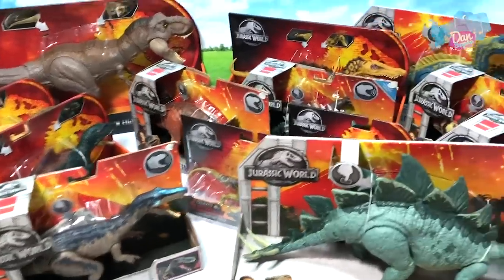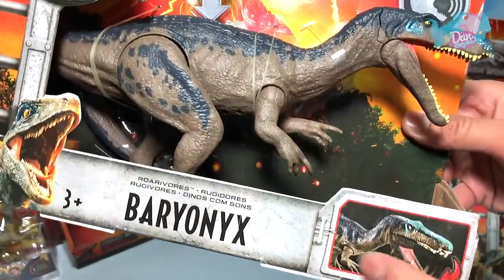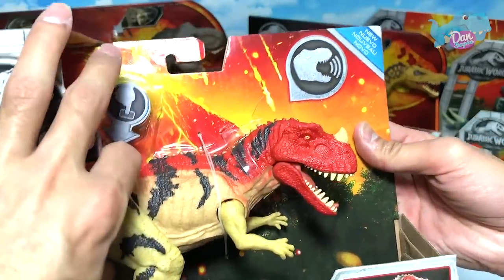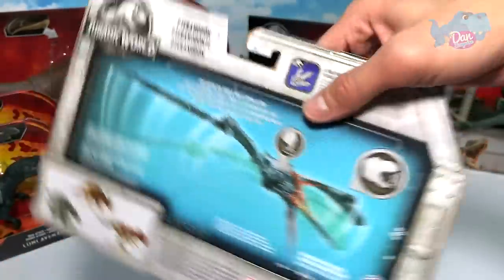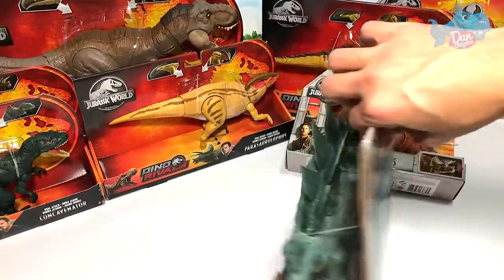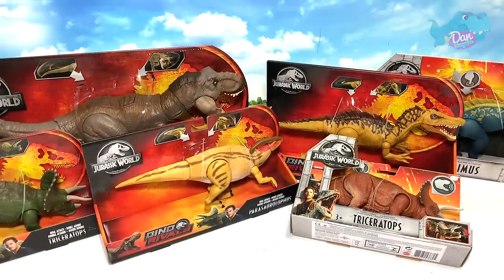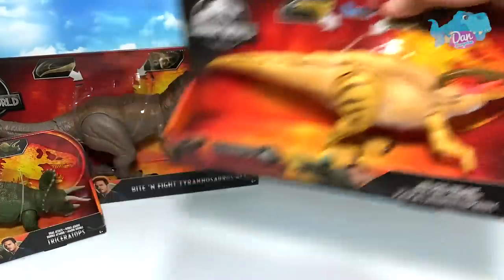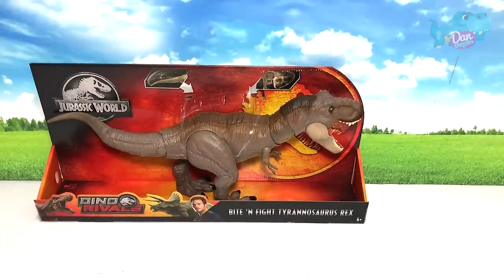My Collection of Unopened Jurassic World Fallen Kingdom Dinosaurs!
Hey guys I'm Dan and today let's take a look at my unopened Jurassic World Fallen Kingdom action figures. I'm intending to display all of them in a room full of dinosaurs one day.

In this video you can find Indoraptor, T-Rex, Delta, Triceratops, Parasaurolophus, Concavenator and many more.